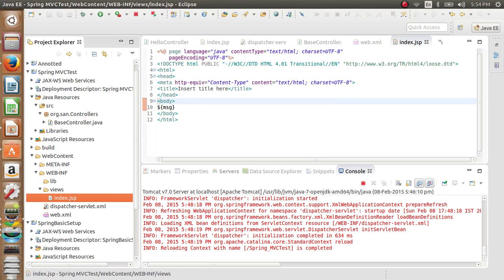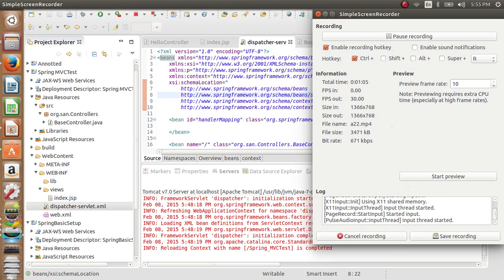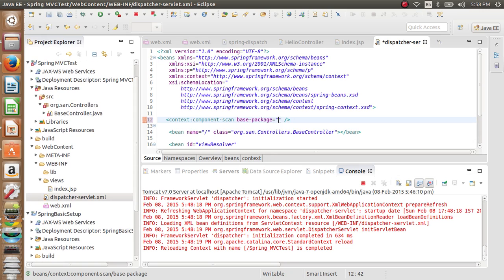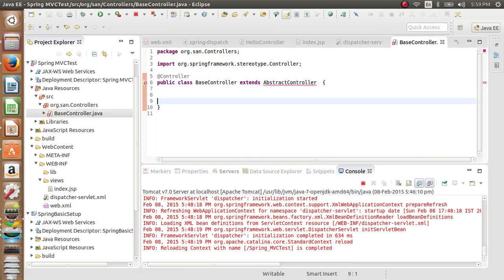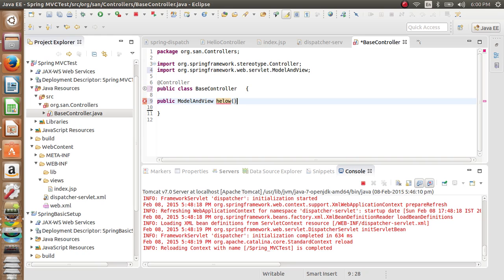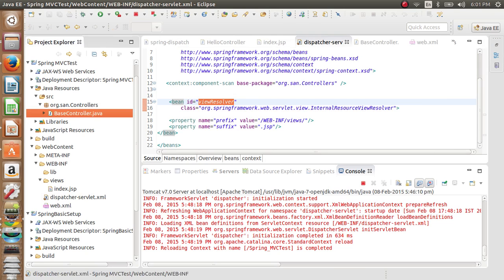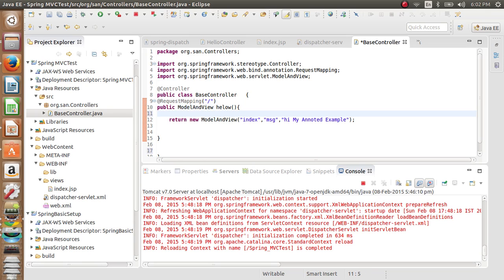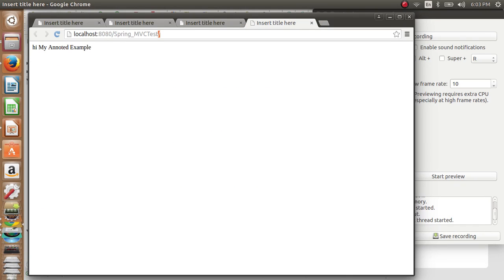Spring MVC Tutorials-3 Annotation(@) Based Controllers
Iin this tutorial, we will learn how to create a spring mvc web application using Annotations (@Controller, @RequestMapping).

The tutorial is all about creating a controller class using spring MVC provided annotations @Controller and @RequestMapping

I recommend watching the previous two parts before this tutorial to understand the complete concept of developing a Spring MVC Web Application with and without Annotations.
Using annotation based controller is a trend now.

You can find more front-end development tutorials on CSS, HTML, JavaScript, jQuery, WordPress & more on the channel homepage

Social Links